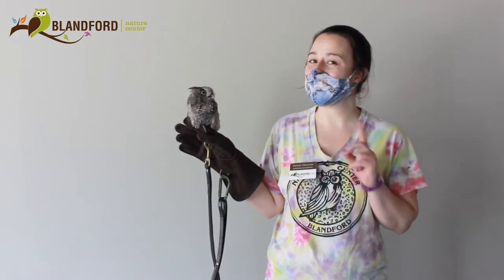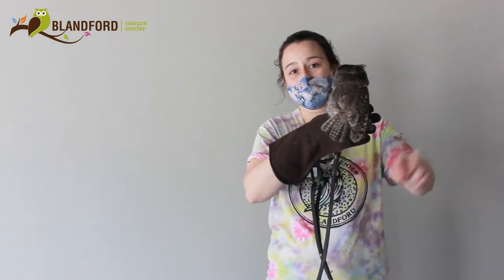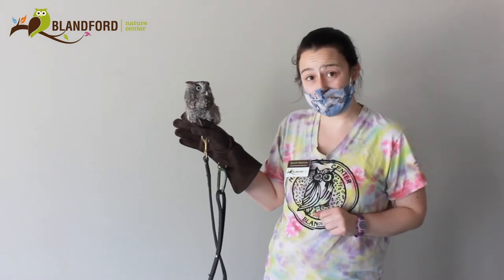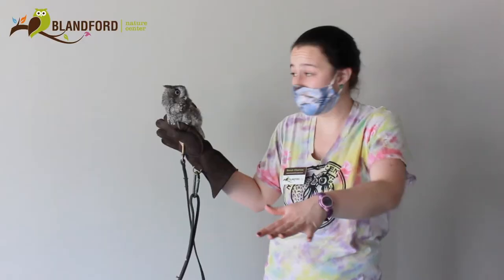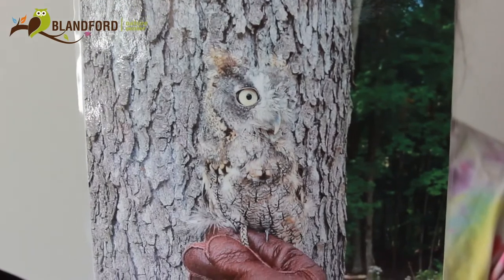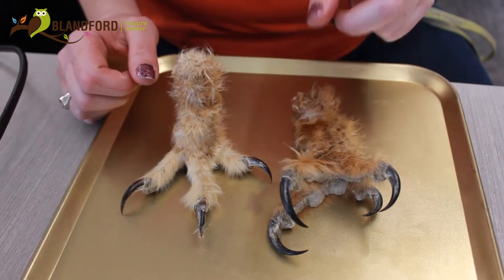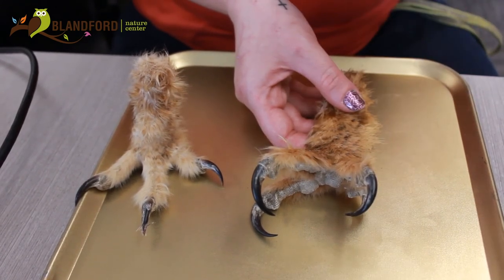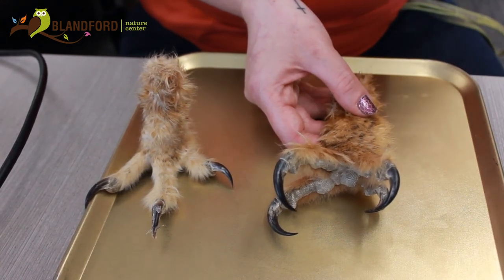Blandford Nature Center Presents Spies of Nature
Wednesday, June 16
10:00 am
Virtual Event | GRPL’s Facebook Page and YouTube Channel
Did you know animals have some super secret tricks of their own? Join the Blandford Nature Center to learn about the way cool animals blend in with their world and secretly communicate with one another.